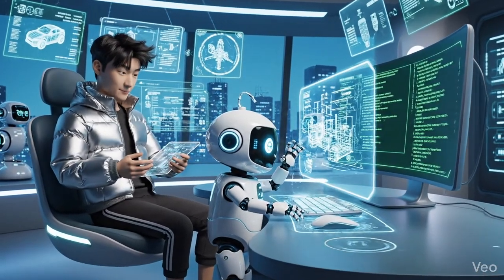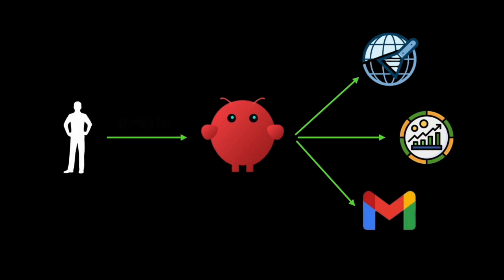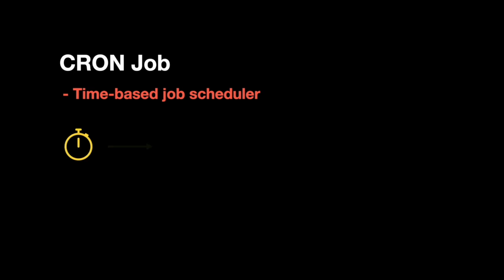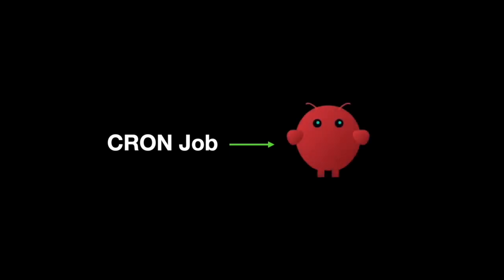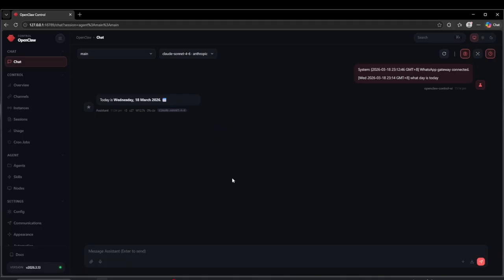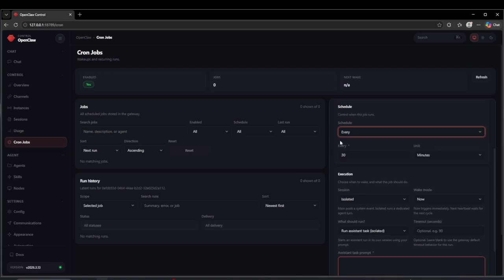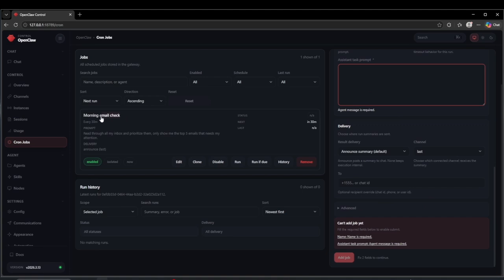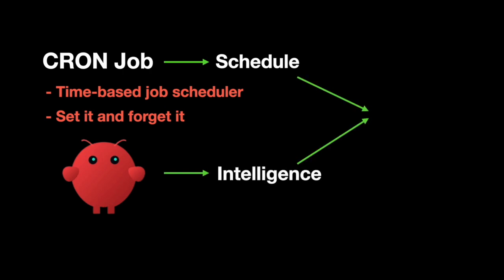I Automated My AI Agent to work while I Sleep (OpenClaw Guide)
📋 Stop manually running tasks! In this beginner's guide, we break down exactly what a Cron Job is and how it works in 2026. Whether you're a developer or just starting with automation, this tutorial shows you the easiest way to schedule tasks using OpenClaw.

🚀 Key Learnings:
How to set up cron jobs without coding.
OpenClaw tutorial for scheduled AI agents.

⏳ TIMESTAMPS :
0:00 Intro
00:10 Manual AI Agent workflow
00:25 Goal of Autonomous AI
00:39 What is CRON Job
01:29 How to setup CRON Job in OpenClaw
02:25 Conclusion